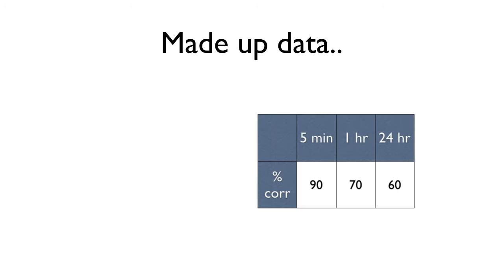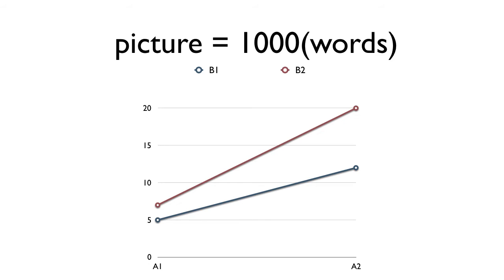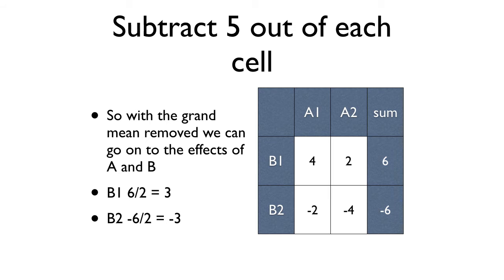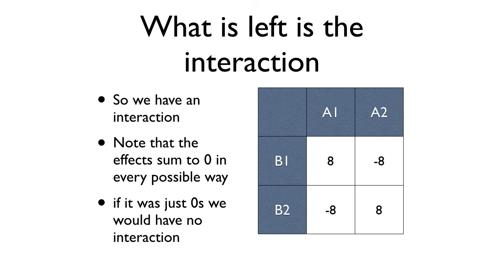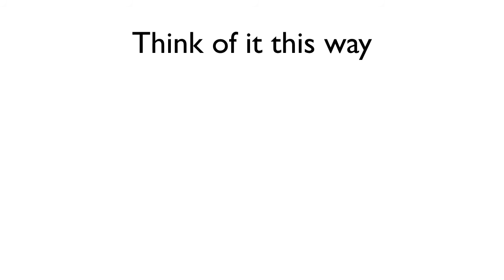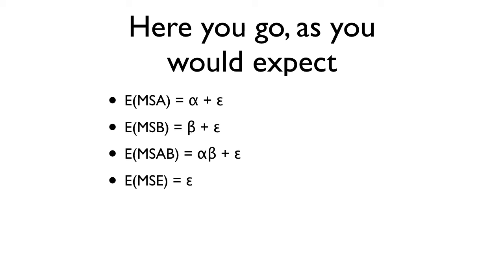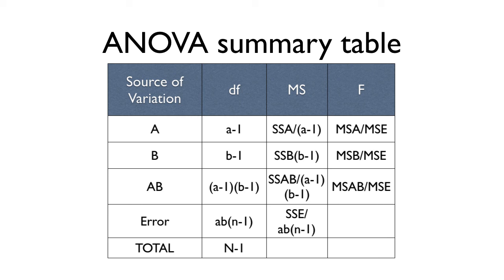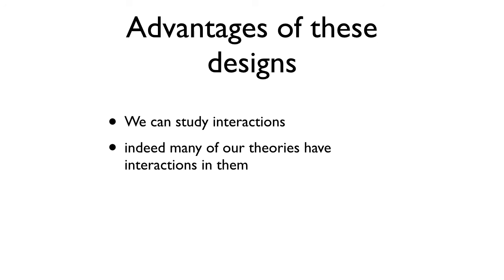PSYC 3256 - Factorial ANOVA (Winter 2019)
Factorial Analysis of Variance.